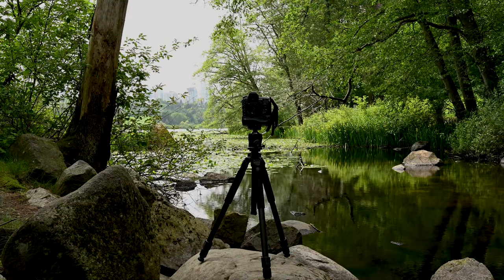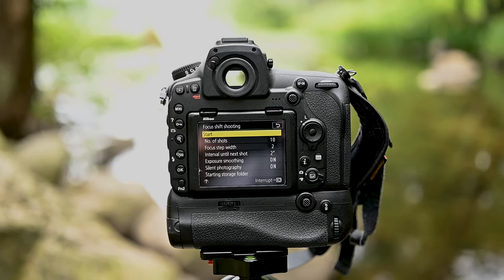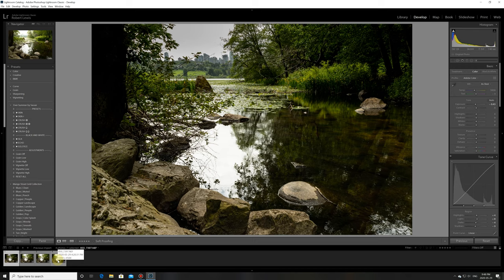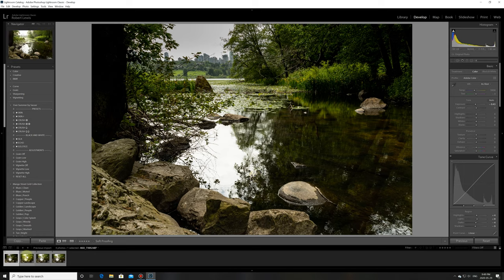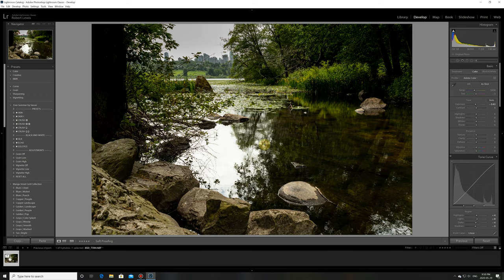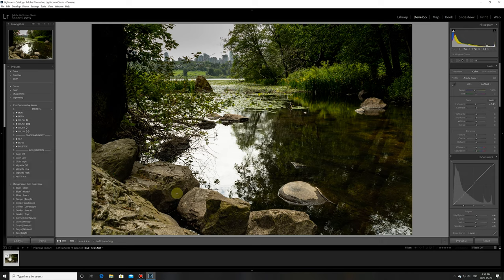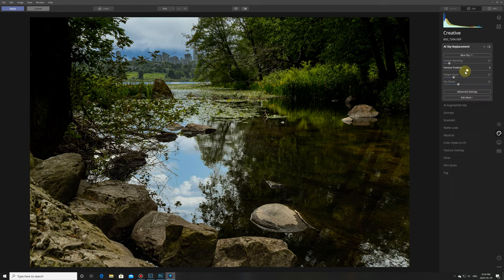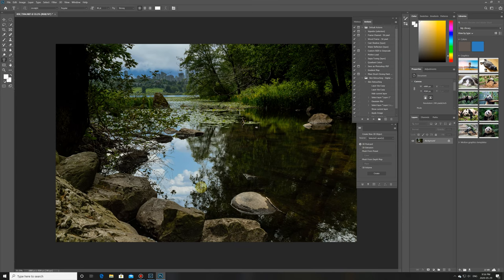Nikon D850 Focus Stacking Tutorial - Final Image FAIL :(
Nikon D850 Focus Stacking Tutorial - Finan Image FAIL :(

I originally set out to create an awesome tutorial on creating a super clean image with amazing depth of field using the Nikon D850 Focus Stacking (or Focus shift in camera) functionality. However, I chose an incredibly overcast and hazy day in Burnaby, BC Canada to create the image after several days of being thwarted by Covid-19 restrictions. I hope this will help people understand how to use the focus shift functionality in the Nikon D850 or manually with any other camera you might have. Please forgive me with the final image - I'm not impressed but...DONE is better than perfect right? LOL

Camera Setup:
Nikon D850
Tamron 24-70mm f2.8 G2 lens
Sirui tripod